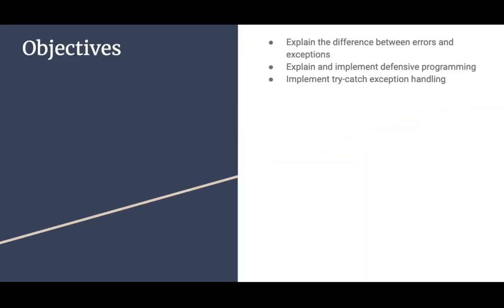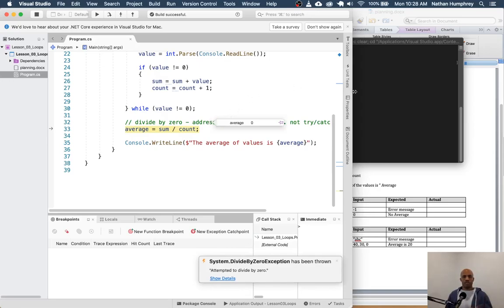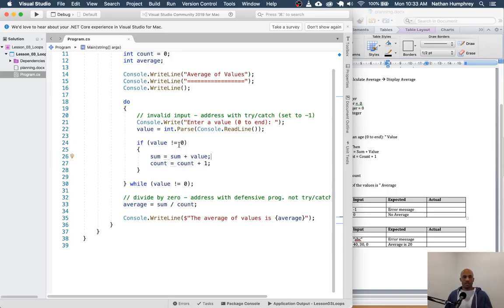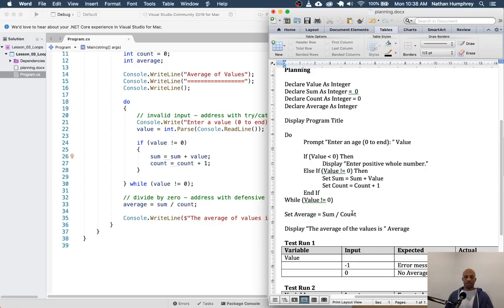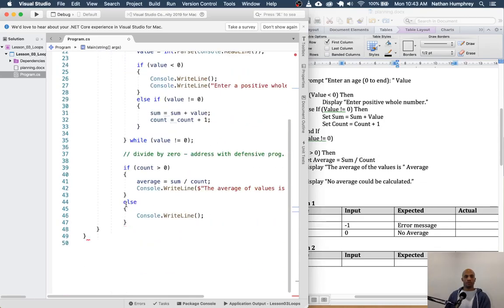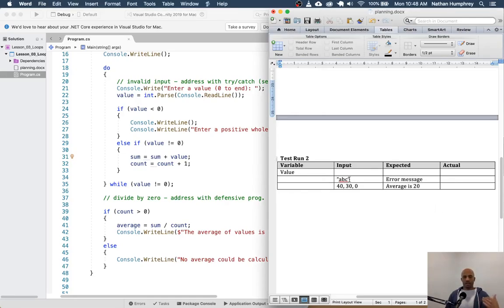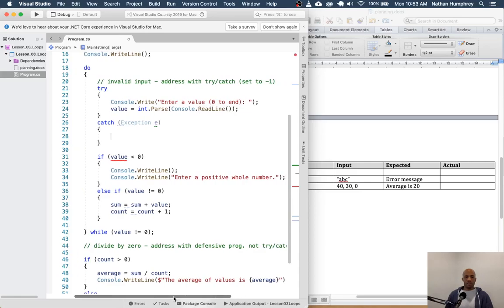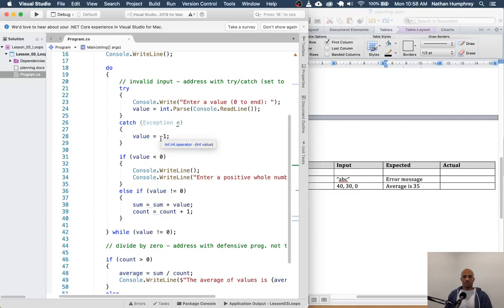Lesson 03 - Error and Exception Handling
In this video, we will 'beef' up a previous solution with defensive programming and exception handling to improve robustness and the user experience.